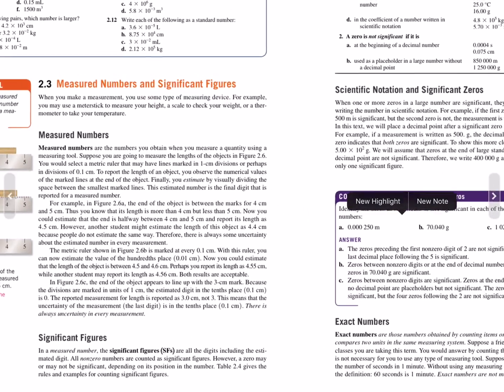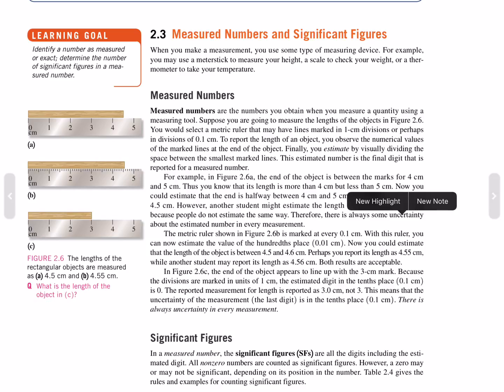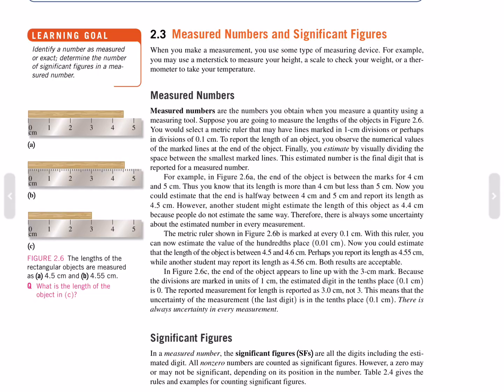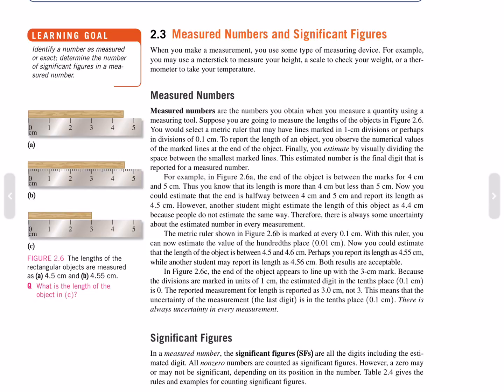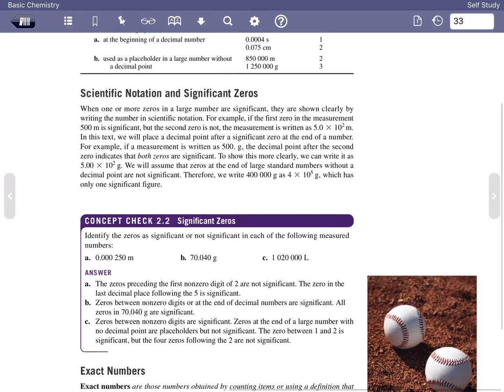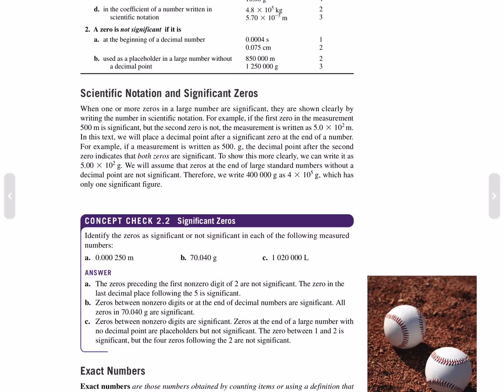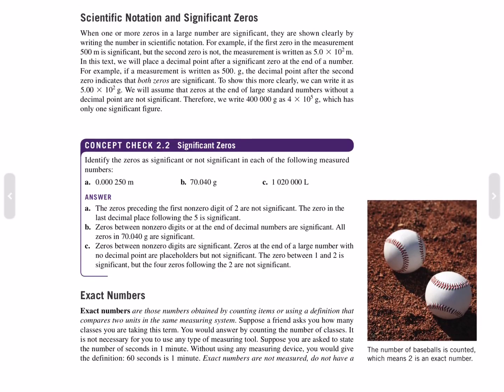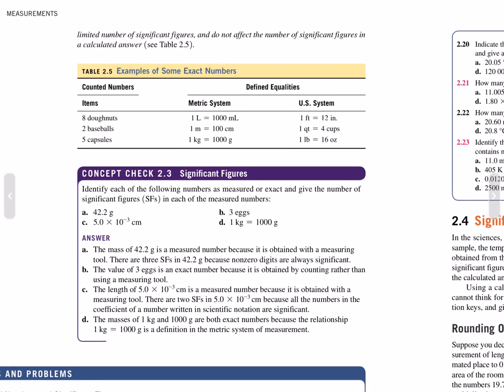2 3 Measured Numbers and Significant Figures